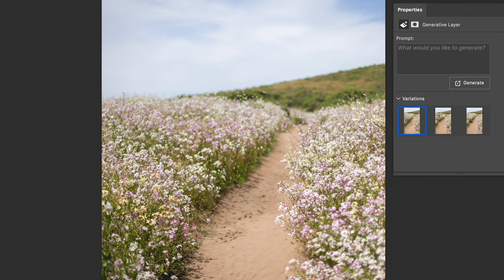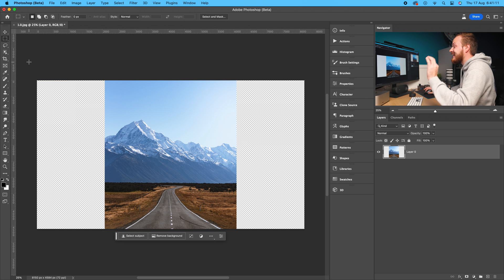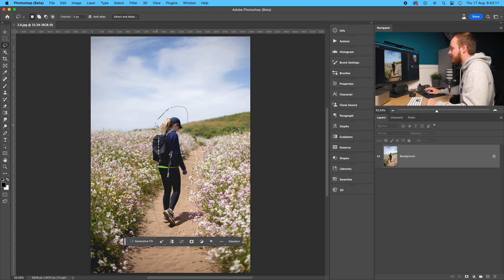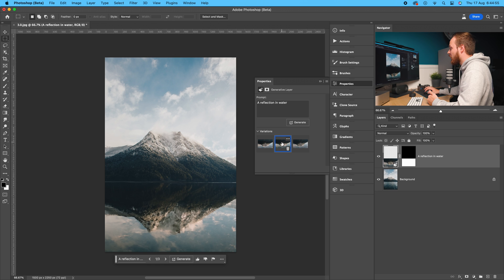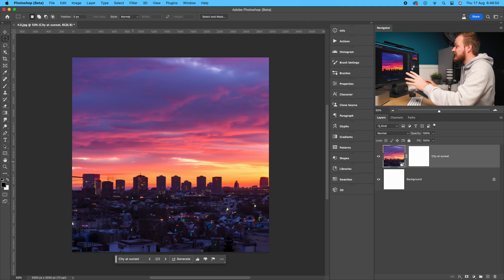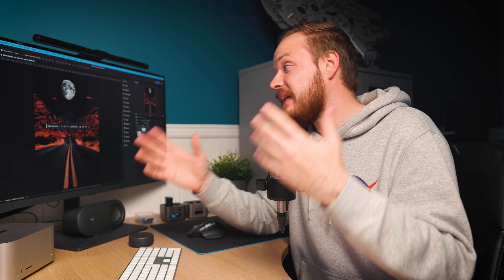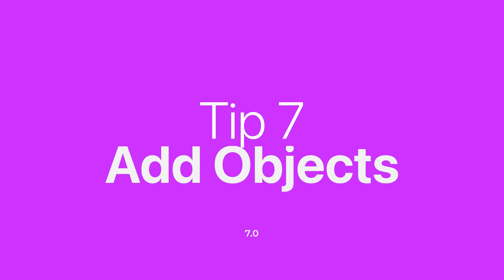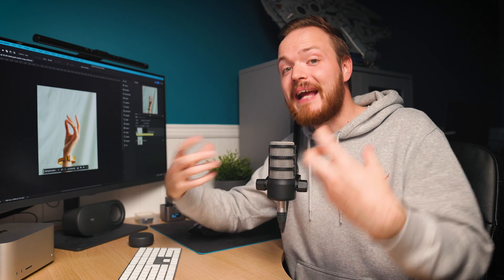Top 10 Creative Ways To Use Photoshop Generative Fill AI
In this video, I'll show you my top 10 creative ways to use Photoshop's brand-new Generative Fill AI, to get the best results possible when enhancing your photos inside Photoshop.